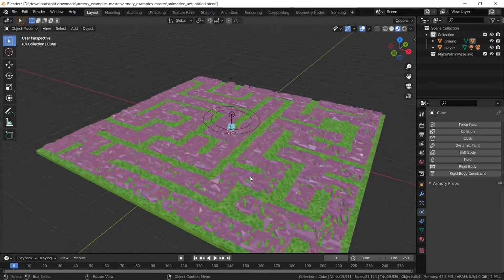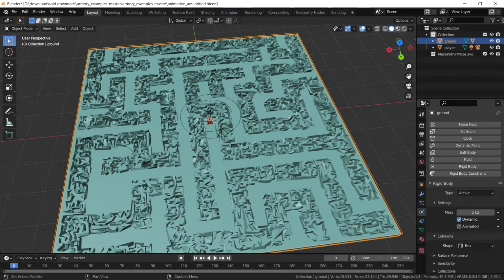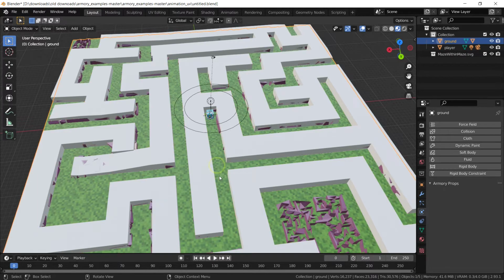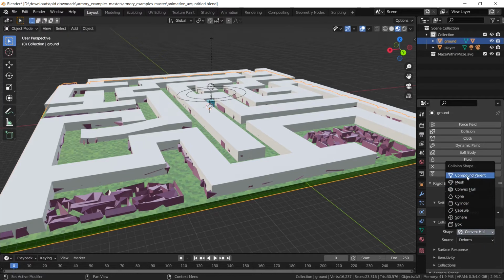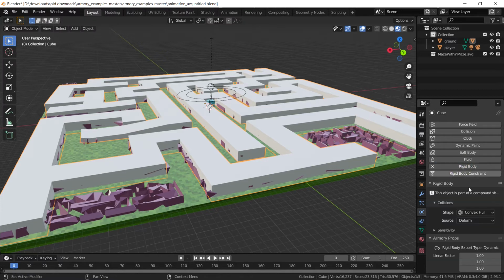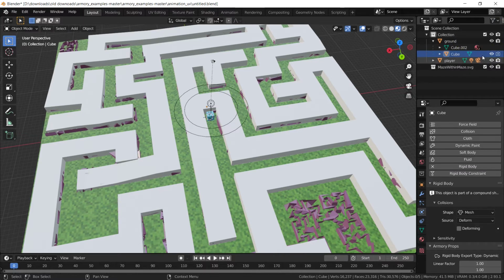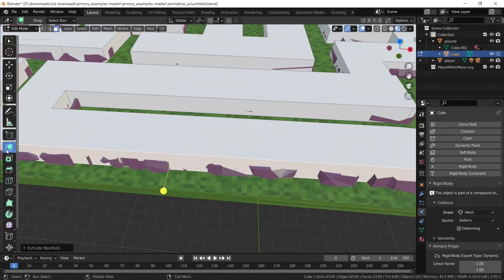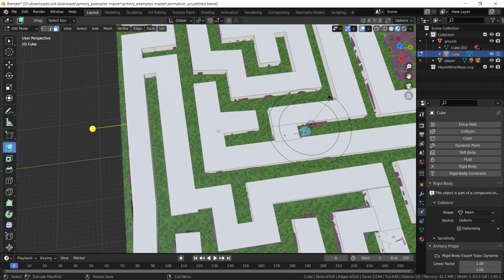⚠️IMPORTANT⚠️ how to optimize physics in Armory 3D using blender 2.9LTS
Use this technique to optimized scenes and levels that where once impossible to use in previous versions of Armory 3D.